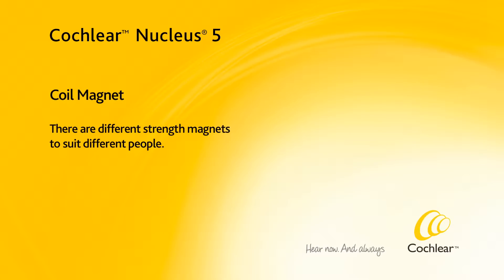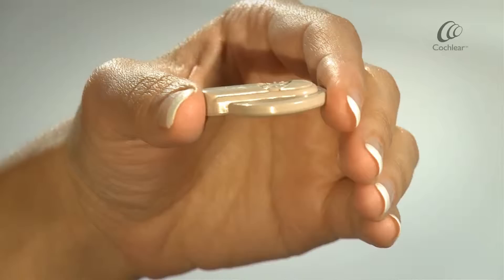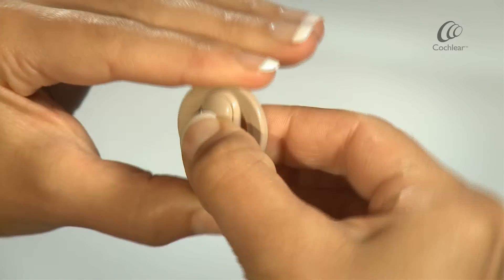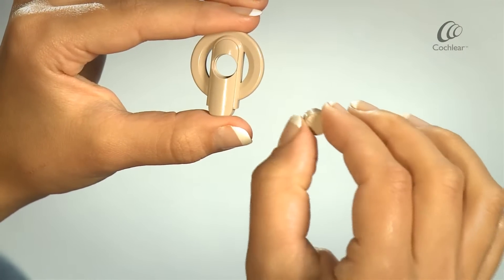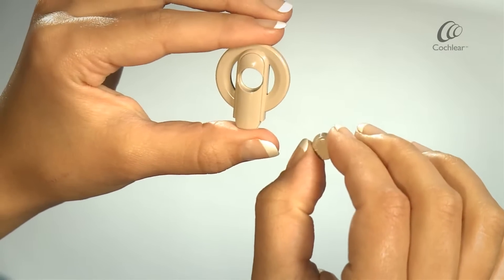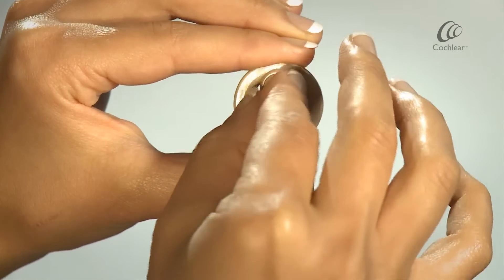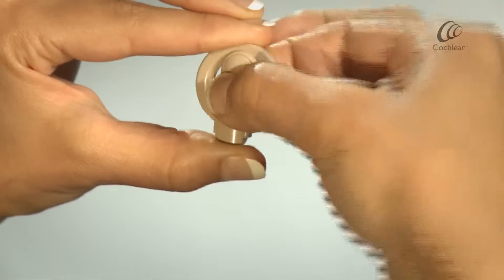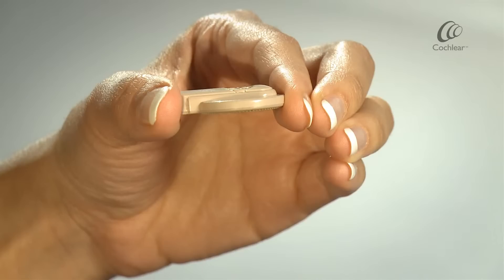Imán de la Bobina